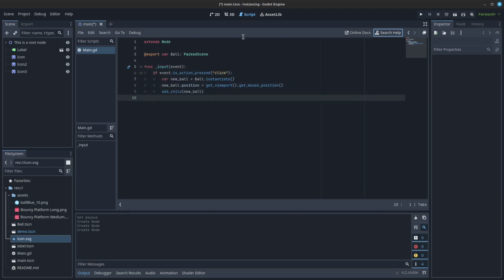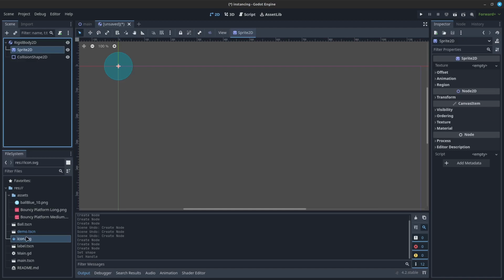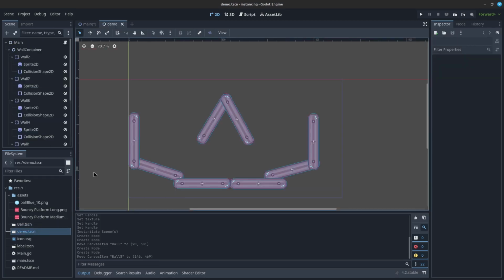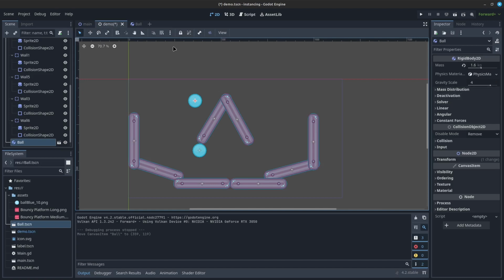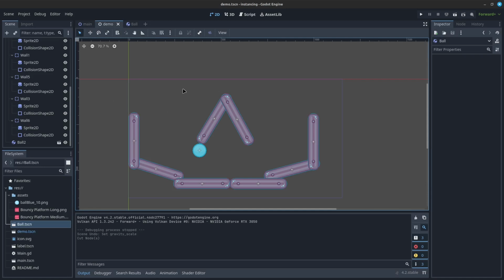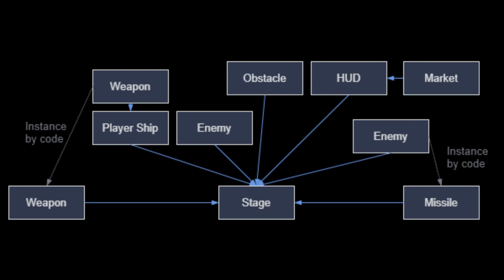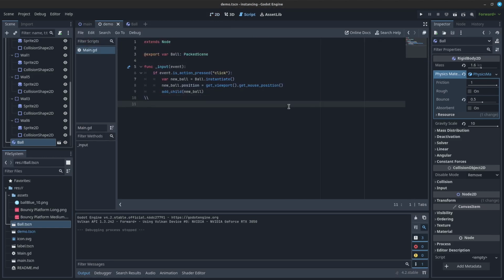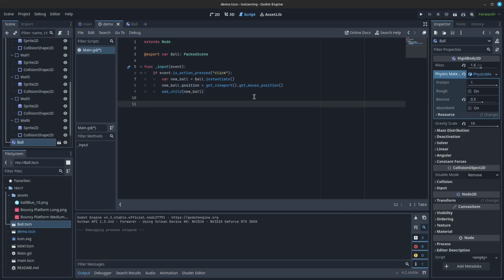An Instance of Godot: Building Worlds with Ease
Embark on a journey into the depths of Godot 4's documentation as we unravel the secrets of instancing. Learn the power of repeating objects in a scene, a crucial skill for game development. In this tutorial, we explore the intricacies of creating and manipulating instances, providing you with a blueprint to spawn countless objects in your game.

Discover the flexibility of instancing as we delve into the Godot editor, creating scenes and nesting them like nodes. Witness the magic of changing properties on individual instances, giving you unparalleled control over each object's behavior. We showcase the dynamic nature of instancing, allowing you to make real-time modifications without affecting the original scene.

Unleash your creativity by as we forget the concept of Model-View-Controller in Godot. Visualize your game elements with a scene-based approach, making development faster and more straightforward. Whether you're a programmer, designer, or artist, Godot's editor empowers you to iterate on your game effortlessly.

Join us on this enlightening journey through Godot's instancing capabilities, and let's shape your game world together!